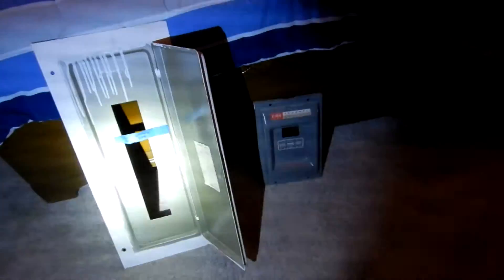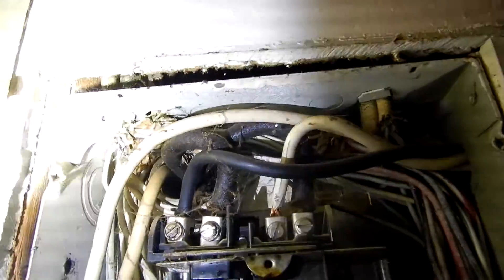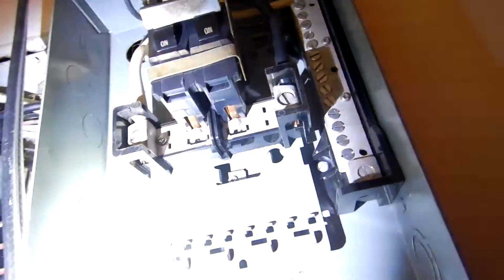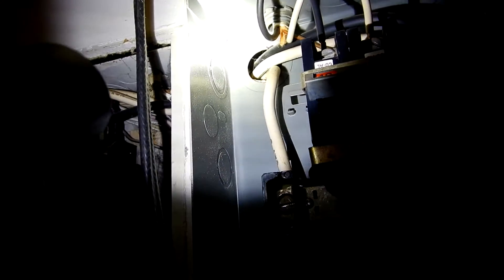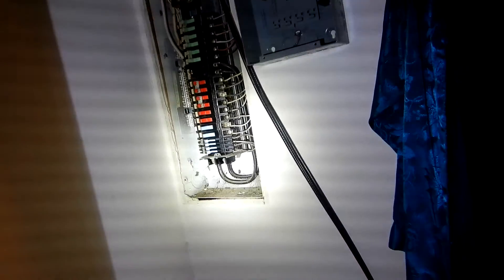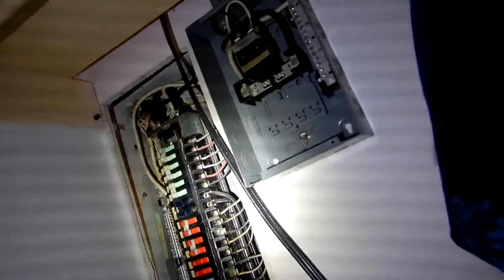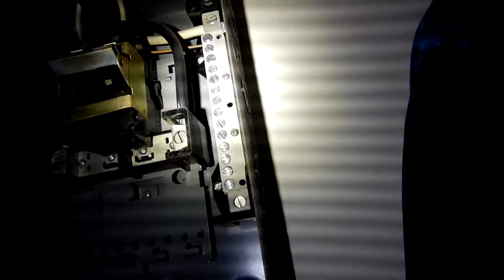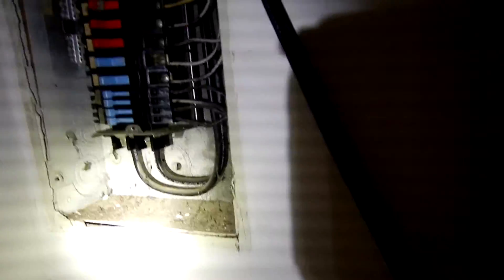2Aa. Part 2 Of A 50's Dallas Electric Load Center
The second panel was for the condensing unit, and it was properly sized.